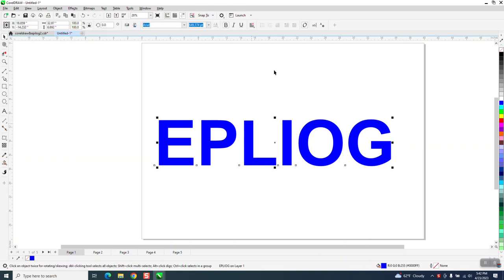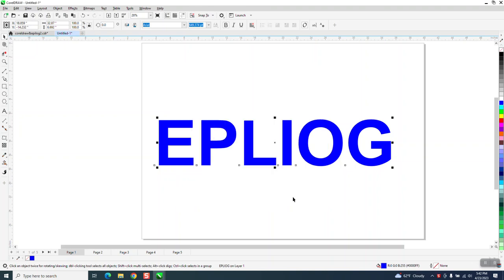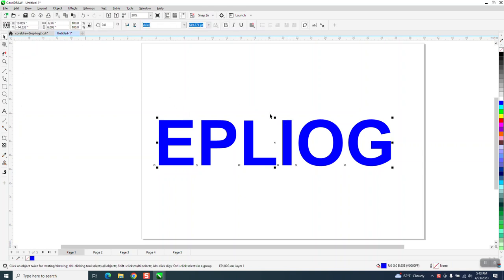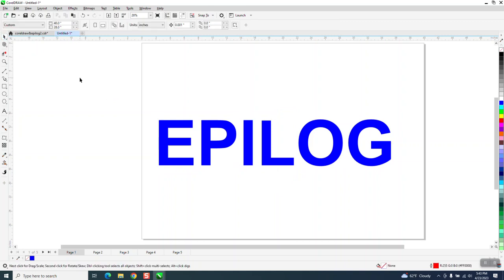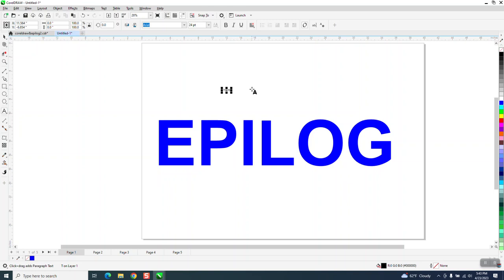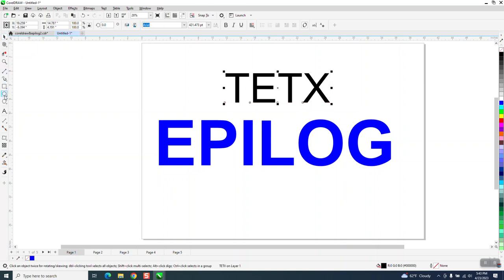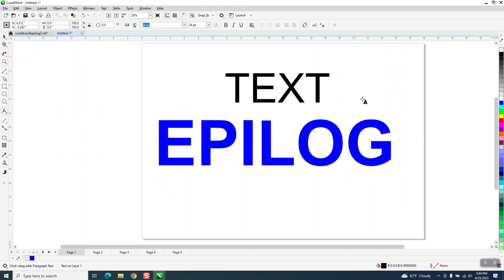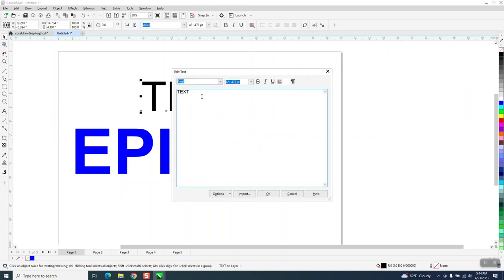CorelDraw Tips & Tricks Move Letters of a word around